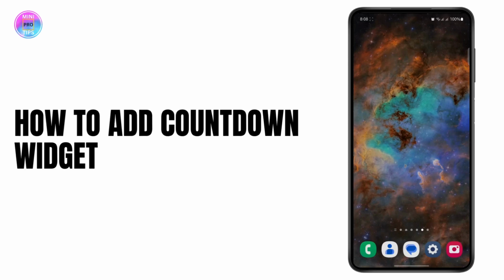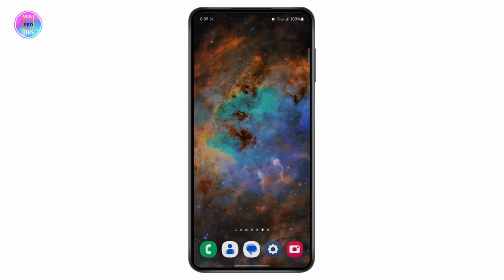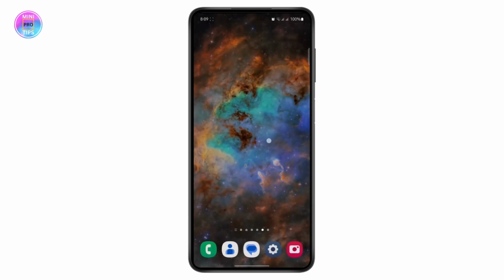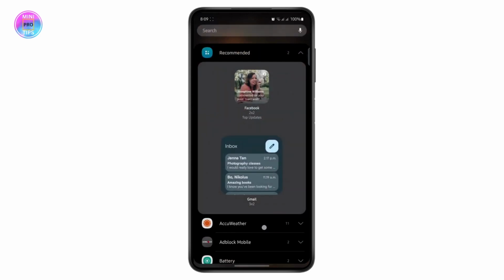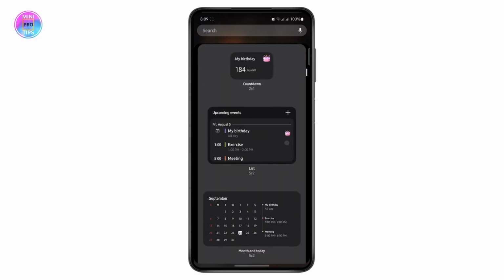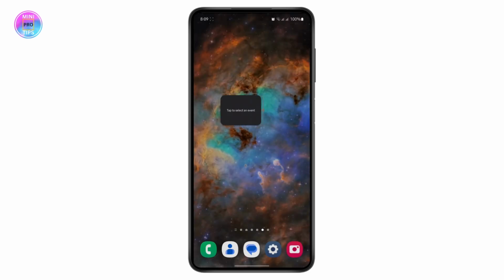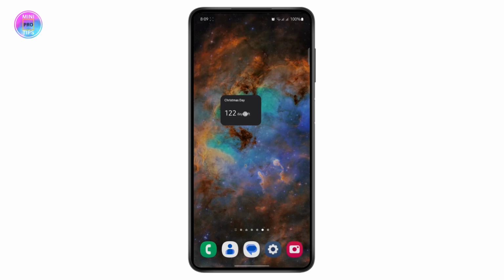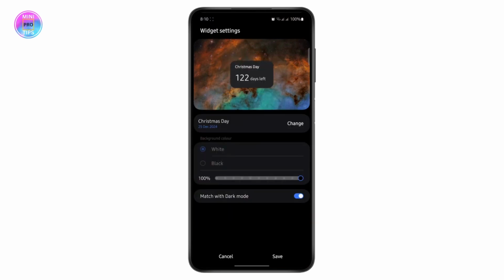How to Add Countdown Widget on Android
Learn how to easily add a countdown widget on your Android device with this step-by-step tutorial. Whether you want to keep track of upcoming events or deadlines, this guide will show you how to add a calendar countdown widget on Samsung and other Android phones.

In this video, you'll discover how to add a countdown widget to Android, customize it, and manage your countdowns effectively. We'll cover popular countdown widget Android apps and provide tips for choosing the best one for your needs.

0:20 Step 1: Finding and Installing a Countdown Widget App
0:45 Step 2: Adding the Countdown Widget to Your Home Screen
1:15 Step 3: Customizing Your Countdown Widget